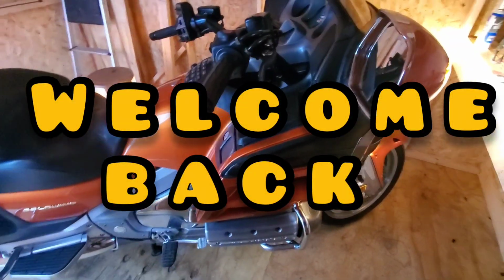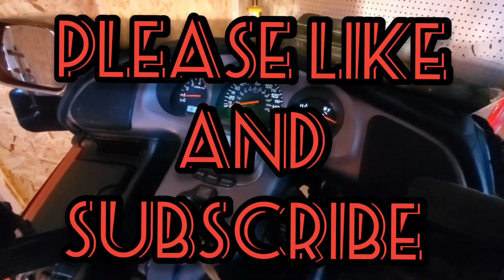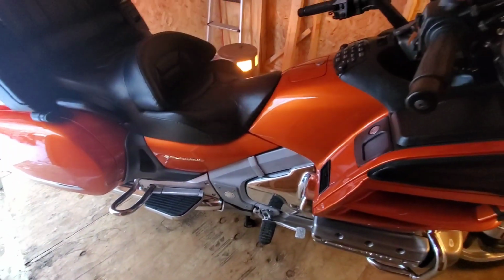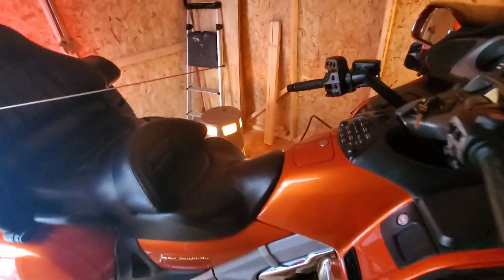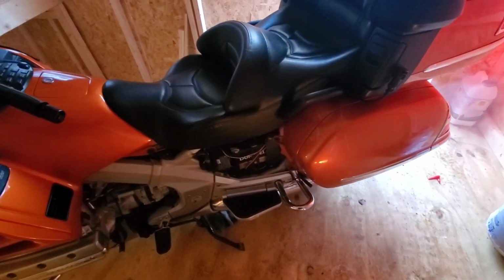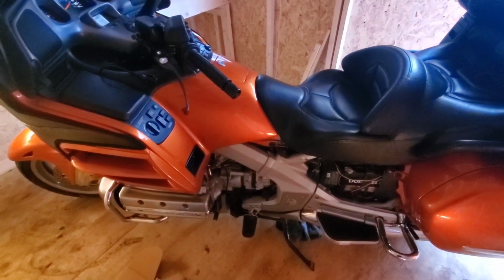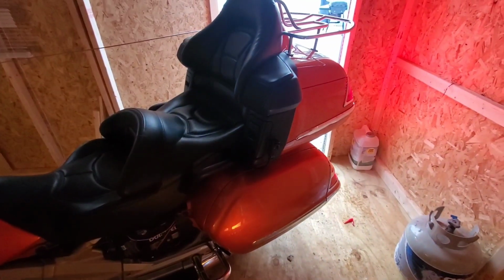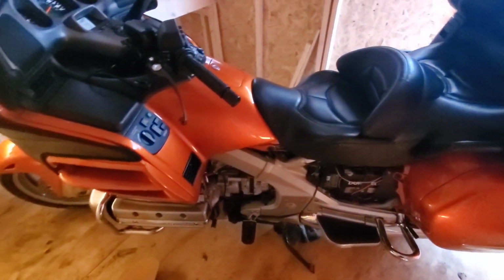Things To Look For When Purchasing A Used Motorcycle Gold Wing GL 1800.Music: Sweetusician:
In this video I go over a few things to look for when purchasing a used motorcycle.